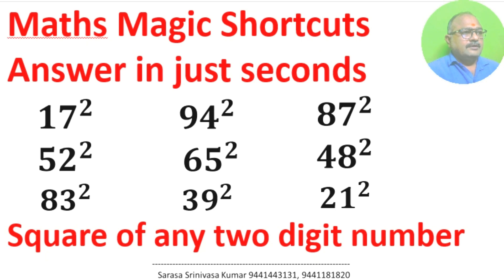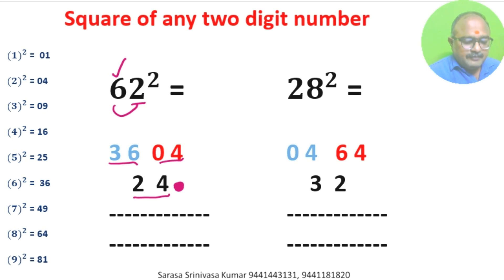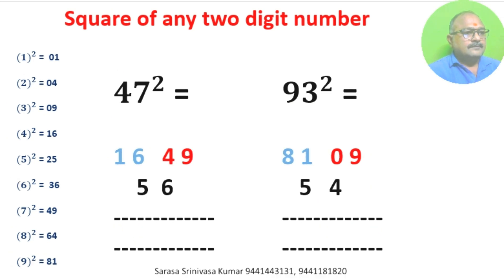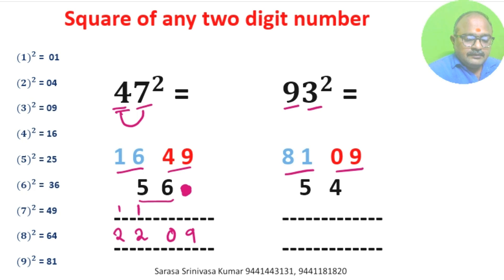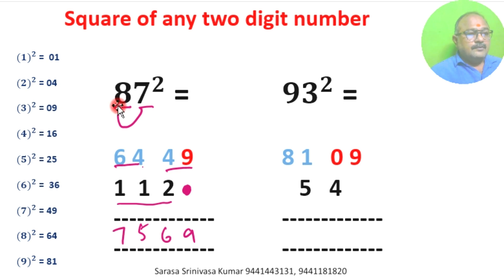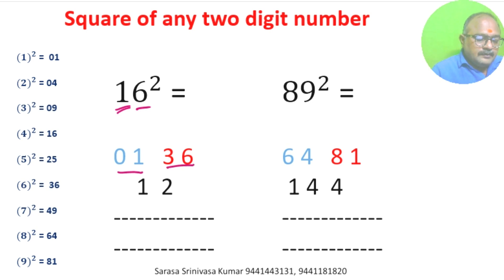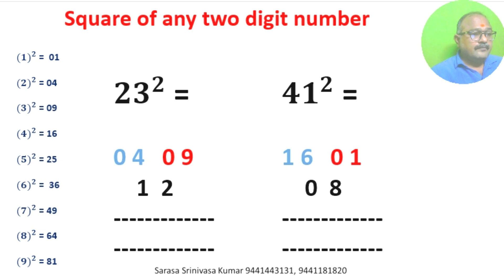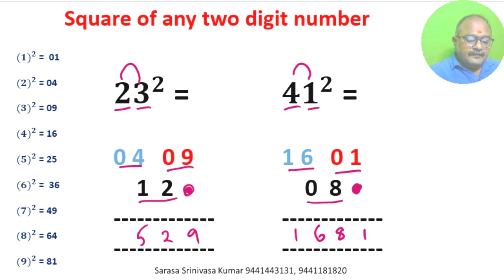Square of any two digt number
**Title:** Magic Maths Shortcuts to Find the Square of Any Two-Digit Number – Sarasa Srinivasa Kumar's Easy Tricks!

**Description:**
Learn **magic maths shortcuts** for finding the square of any two-digit number quickly and easily with **Sarasa Srinivasa Kumar**! 🧠✨ These tricks will make squaring numbers a breeze, helping you save time in competitive exams and daily calculations. Perfect for students, teachers, and competitive exam aspirants looking to boost their maths skills!

📌 **Topics Covered:**
- Step-by-step guide to squaring any two-digit number
- Easy-to-remember shortcuts for fast calculations
- Practical examples to illustrate the tricks
- Tips to improve speed and accuracy in competitive exams

🎯 **Benefits of Learning These Shortcuts:**
- Save time during exams like SSC, Banking, Railways, and more
- Impress your friends and teachers with quick mental calculations
- Boost your confidence in solving maths problems quickly

- Students preparing for competitive exams (SSC, Bank, Railways, etc.)
- Teachers and tutors looking for easy tricks to teach their students
- Anyone who wants to improve their mental maths skills